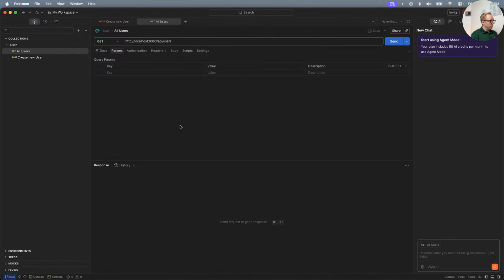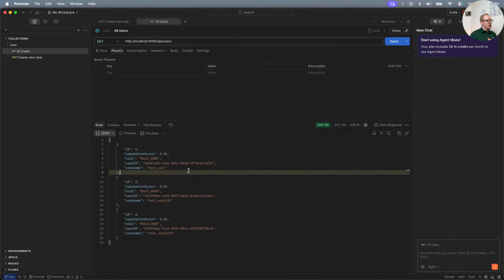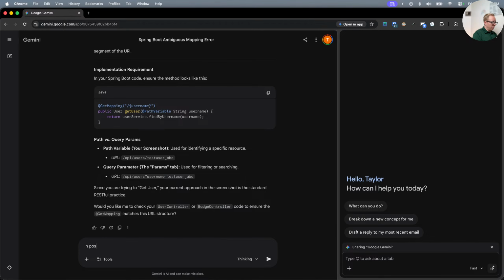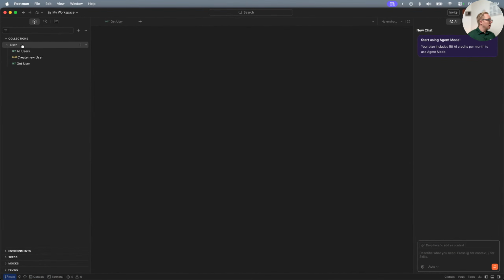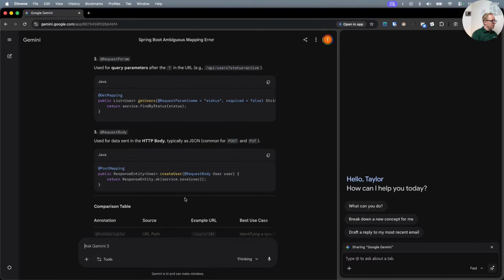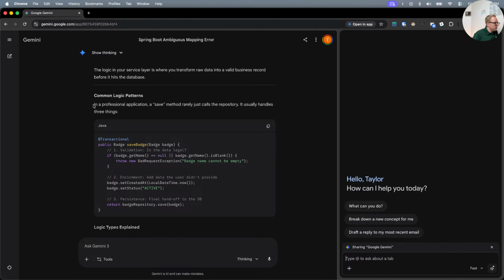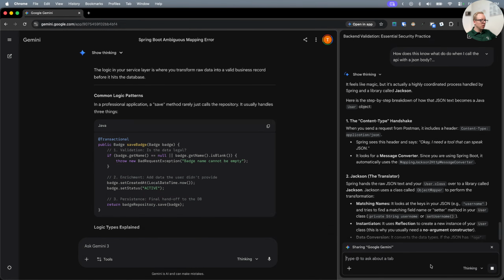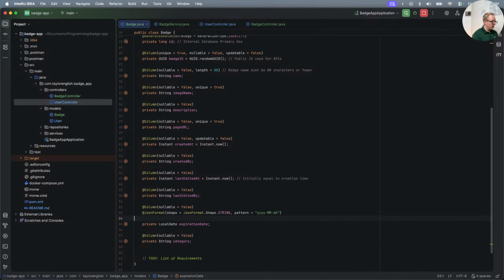Building a Verifiable Skill Badge Platform | Learning with AI | Session 2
Join me as I build a B2C SaaS platform from scratch designed to issue and verify digital skill badges. No "vibe coding" here—we’re diving deep into the architecture, handling real-world logic, and using AI as a pair programmer to master new concepts.